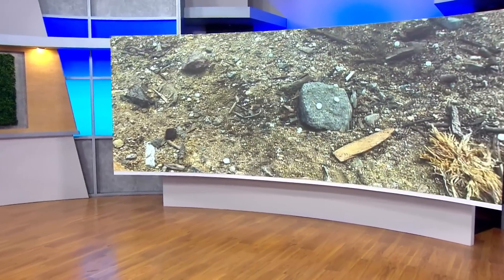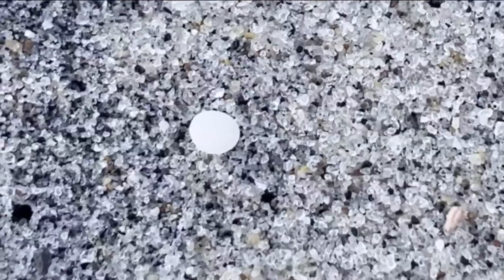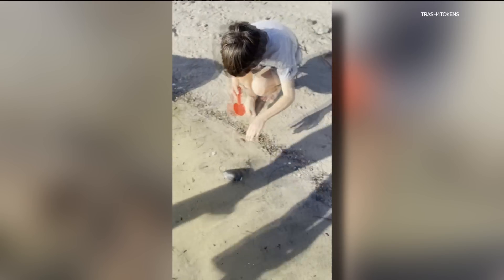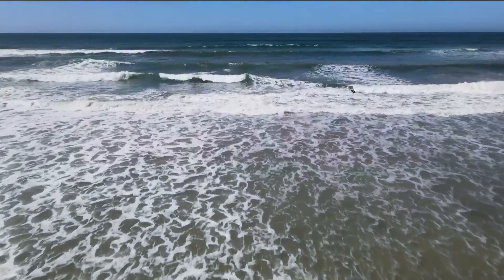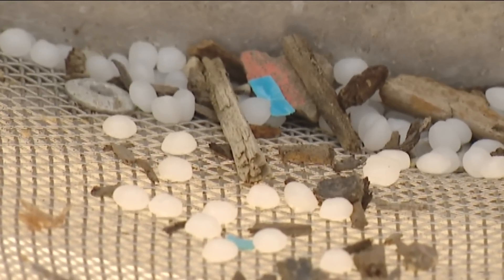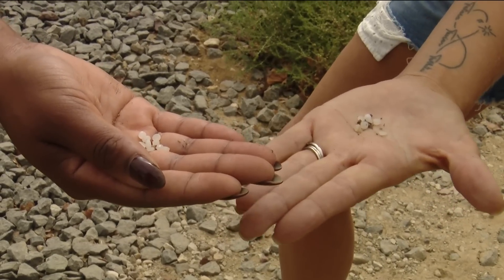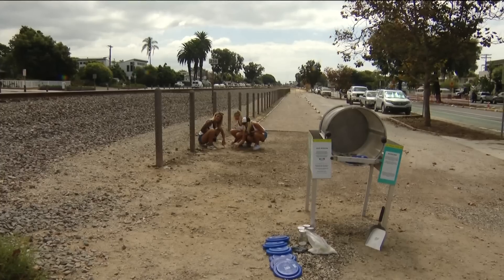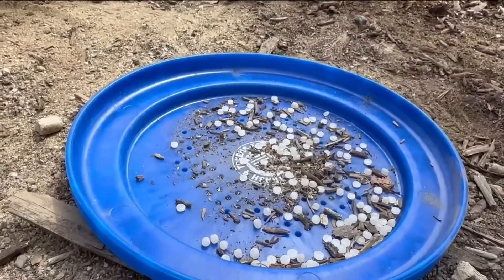Nurdles: They might be tiny, but they are causing big problems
Plastic pellets called nurdles are often found mixed in with the sand at our local beaches and are causing big issues in our ecosystem.